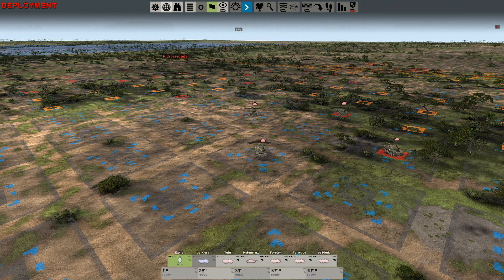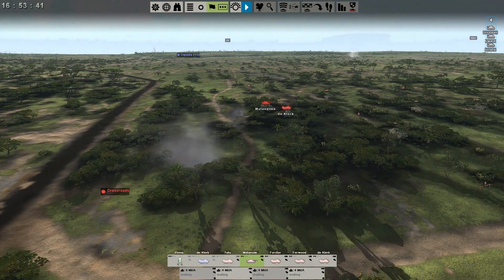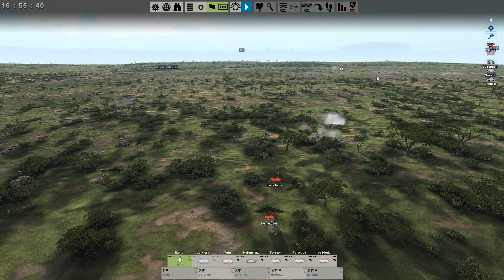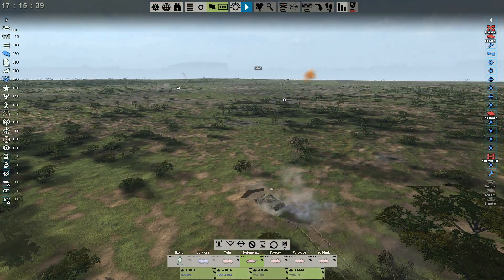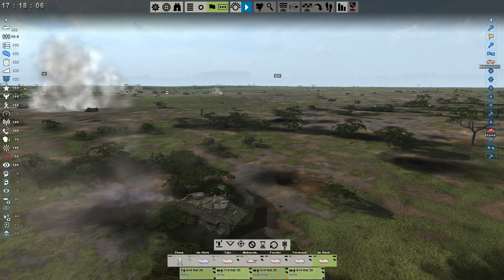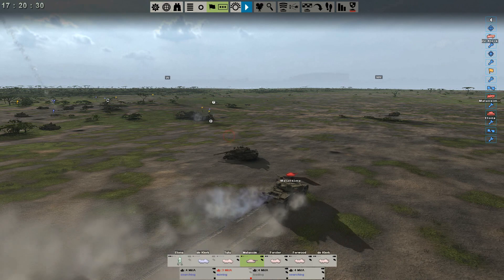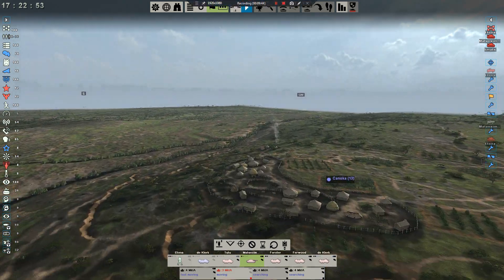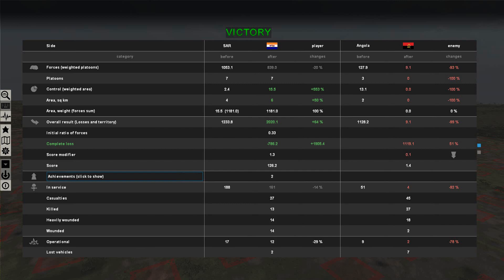South African Defense Force-Vengeance of the Olifant: Graviteam Tactics Mius Front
To avenge our fallen brothers, these Olifants are preparing to defend against an MPLA counterattack. Some sources have stated that MPLA armor is elsewhere and only an Anti-Tank defensive force has been left behind with some shock infantry. Forward men!